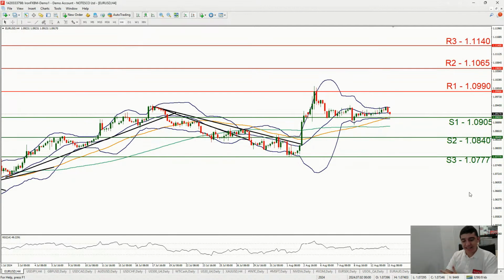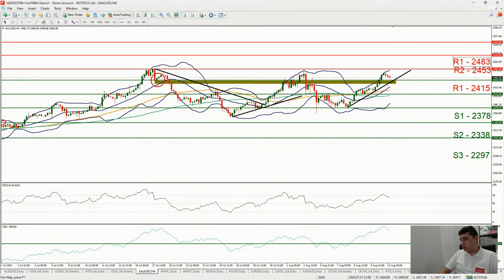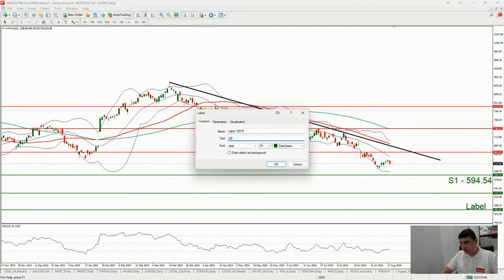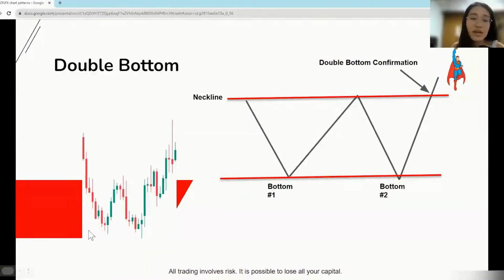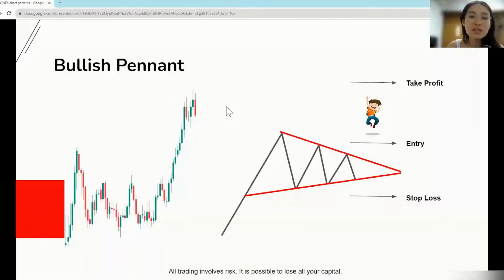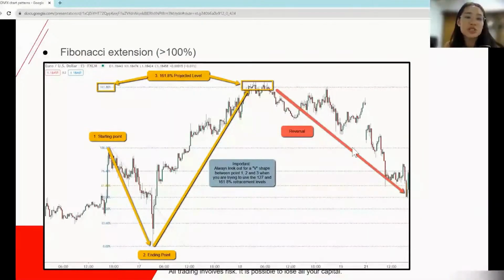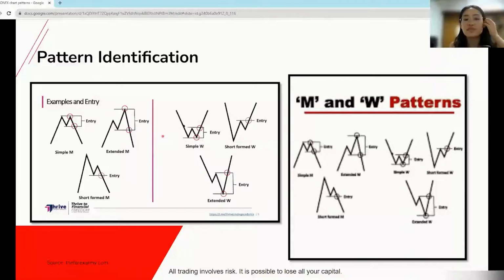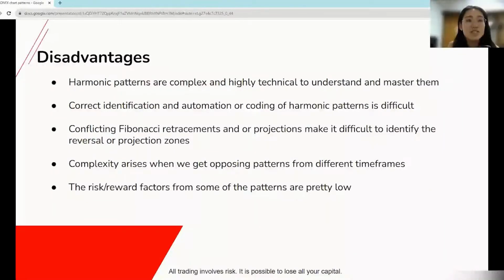IronFX Live TV - Tuesday 13 August